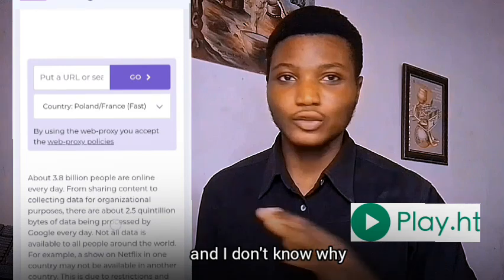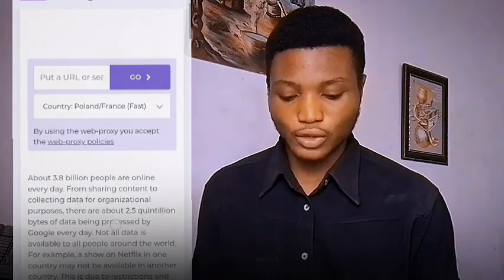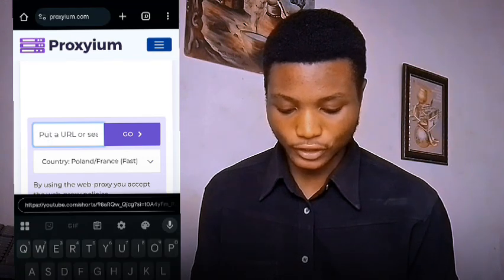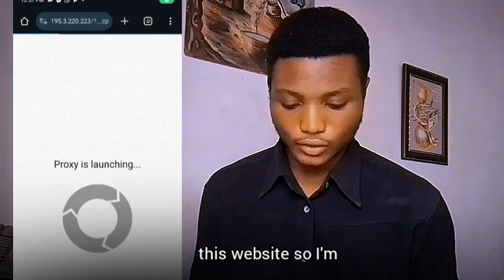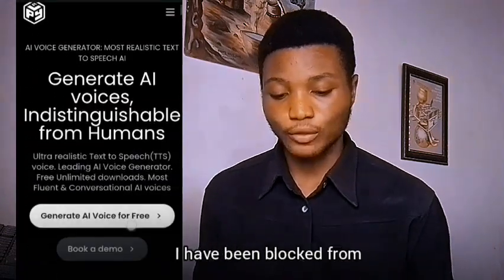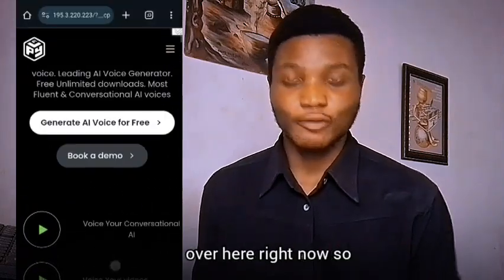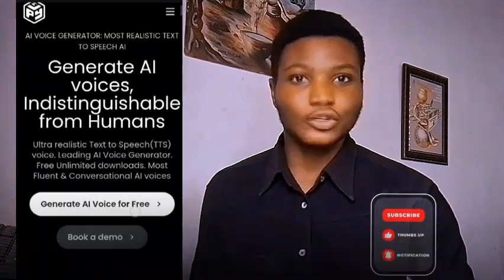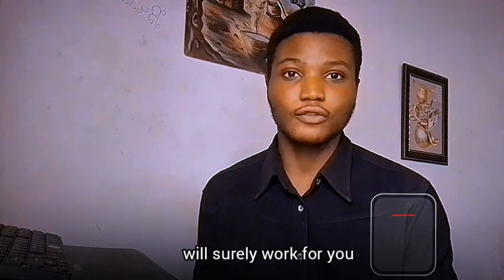How to solve "SORRY YOU'VE BEEN BLOCKED" Website error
Are you frustrated with the "Sorry you've been blocked" website error? Don't worry! In this video, we'll show you exactly how to solve this irritating issue and access any website you've been blocked from. Whether you're facing restrictions at school, work, or on your personal devices, we’ll guide you through effective methods to regain access and surf the web freely.

 you'll learn:
- Simple troubleshooting techniques to access blocked websites.
- How to use VPNs and proxies to bypass restrictions.
- Tips for staying safe while accessing blocked content online.

If you've ever wondered, " How to access a website I can’t reach?"—this is the video for you!